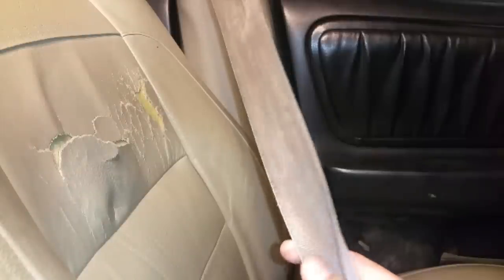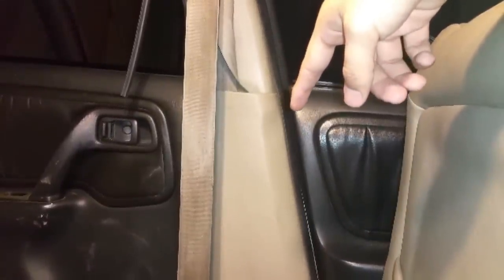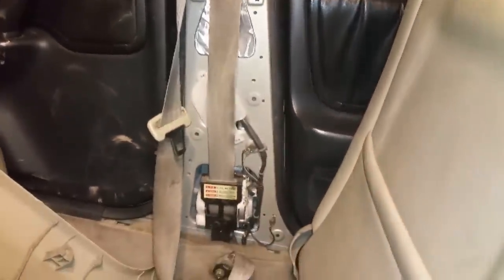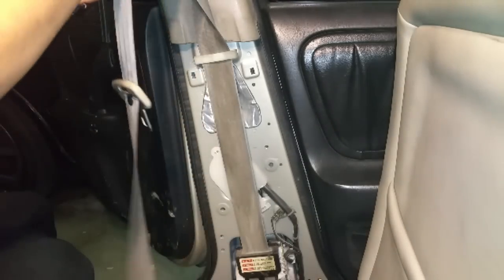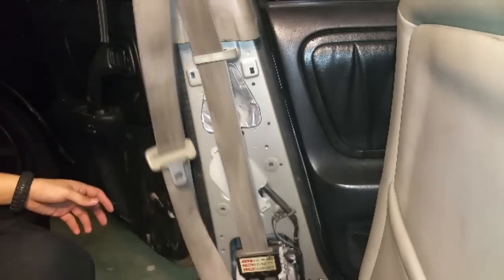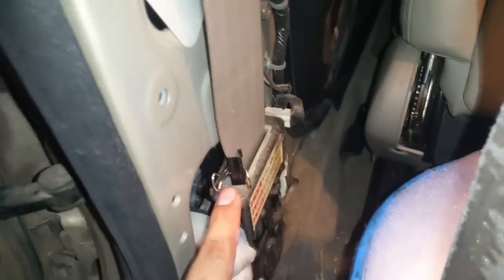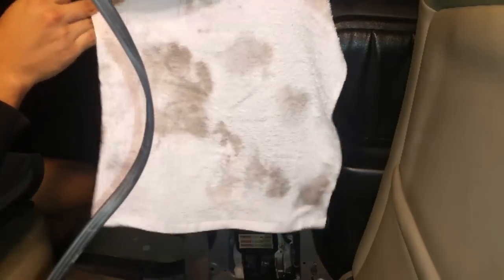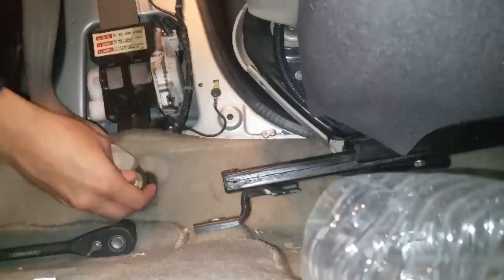Here Is How To Fix A Slow Retracting Or Tangled Seat Belt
I hope this video helps you fix a slow retracting seat belt or if you have a tangled seat belt.